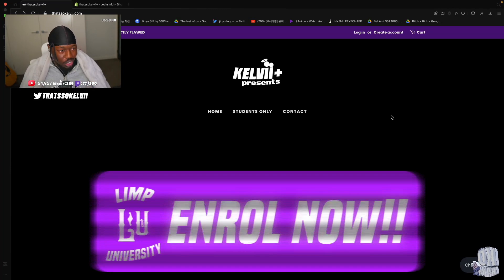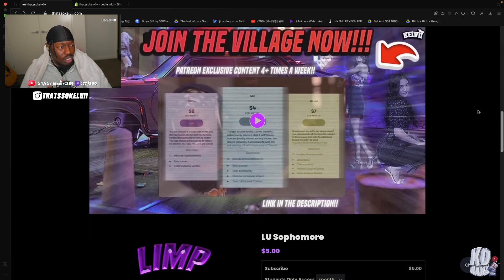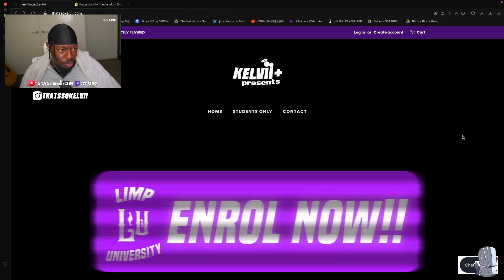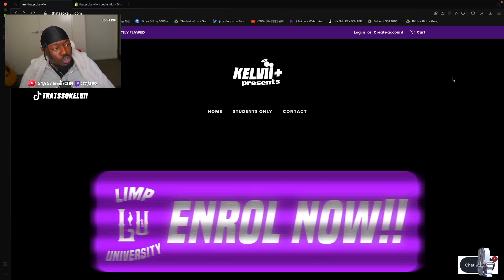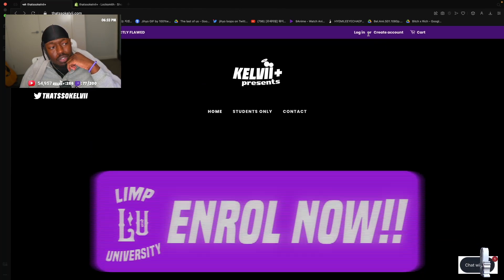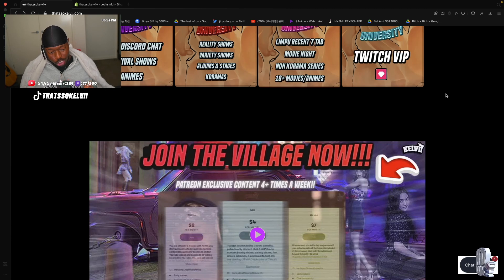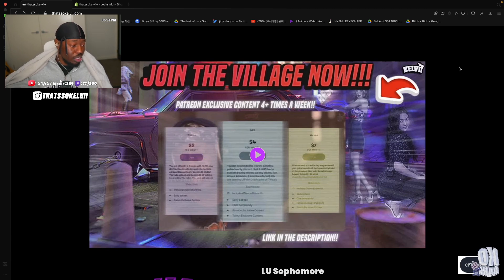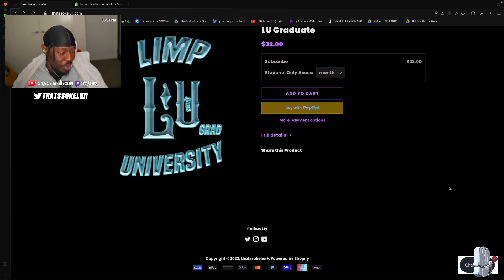thatssokelvii Website Update & Troubleshooting | NEW TIERS SOON 🌐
thatssokelvii Website Update | NEW TIERS SOON 🌐

00:00 - Intro
00:28 - How To Use The Website
01:18 - How to access content
02:07 - MAKE AN ACCOUNT
02:41 - Troubleshooting 1
03:37 - How the months work
03:53 - Payment Methods
05:23 - Troubleshooting 2
06:04 - New Tiers
15:32 - July 10th

Hope you guys enjoyed the video!! Join the family and let's grow together!! Road to 100K!!

Exclusive Content:

For extra reactions to Variety content, Kdramas, Animes, Netflix shows and more head

SEO: thatssokelvii,thats so kelvii,gracious,reaction,reacts,